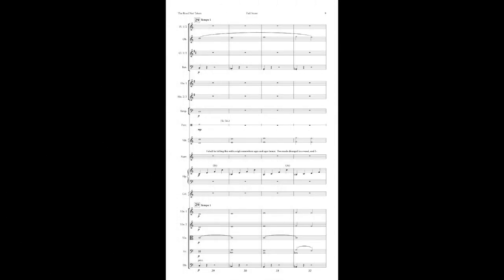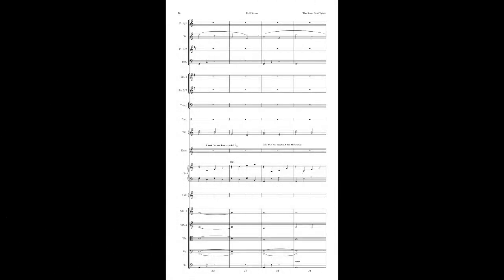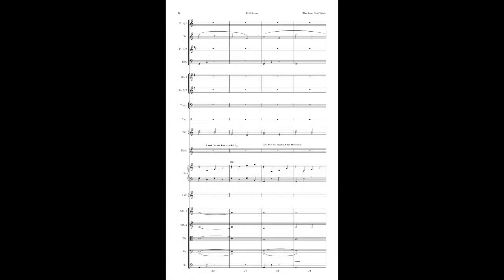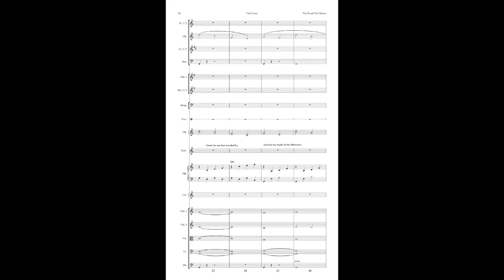The Road Not Taken (from "Four Symphonic Verses" by Robert Sterling)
As the  notes of the orchestra move ever further apart, the music paints the picture of two roads diverged from Robert Frost's beloved poem, "The Road Not Taken." One of four pieces for orchestra and narrator in the suite "Four Symphonic Verses."